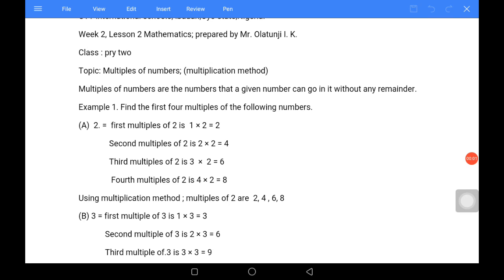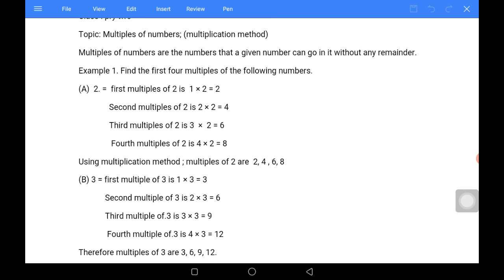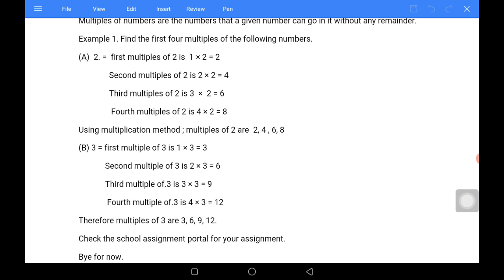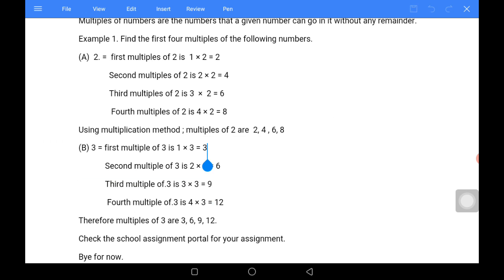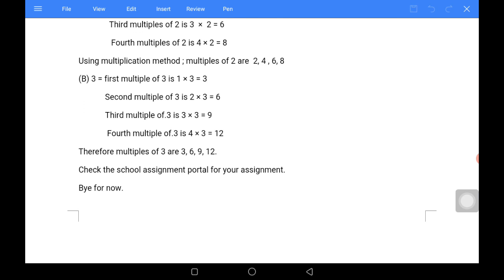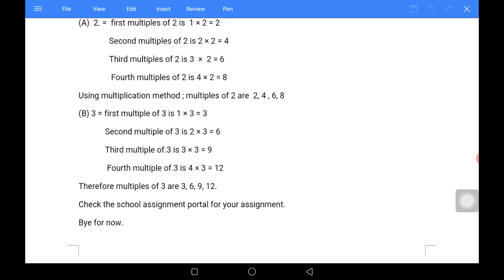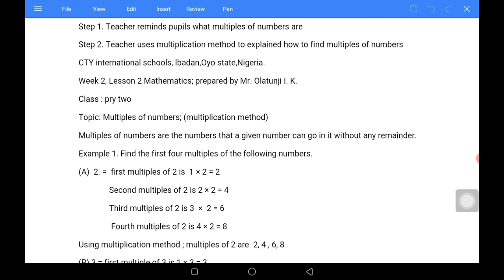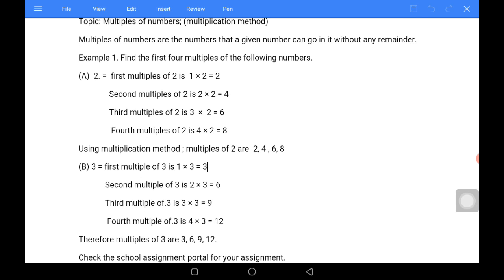P2 MATHS WK2 L2